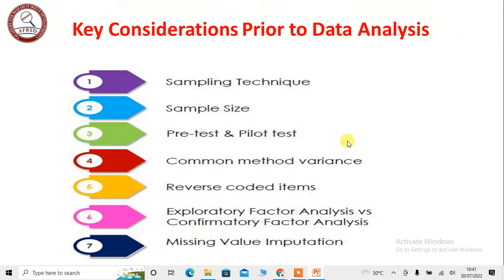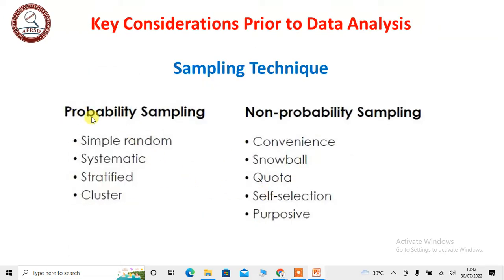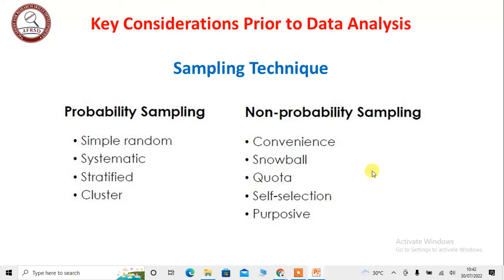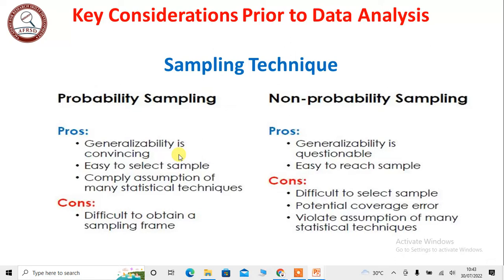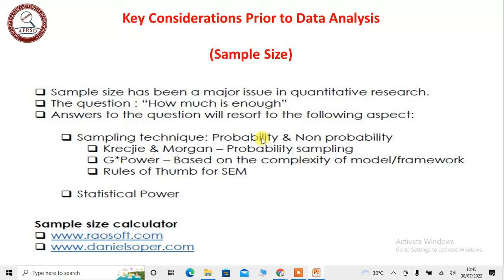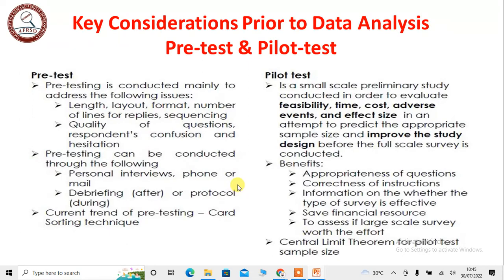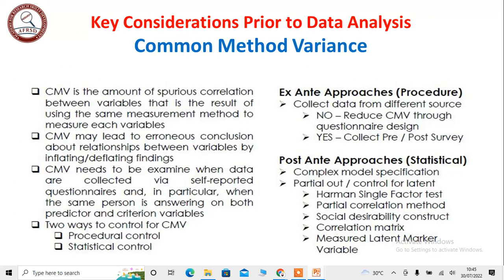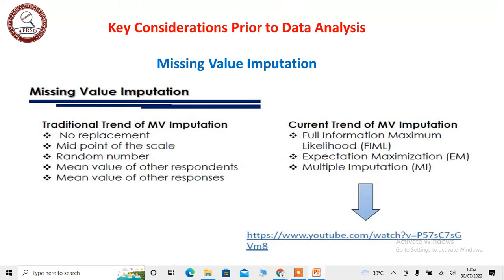Smart PLS Webinar Part 02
Smart PLS